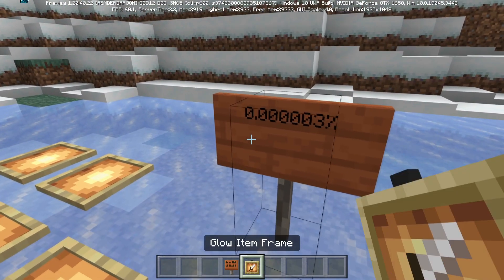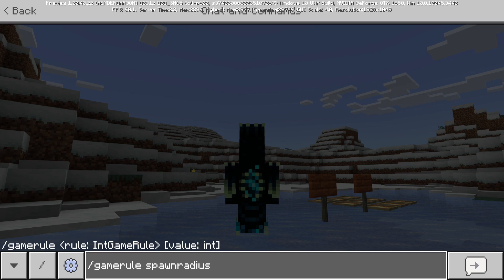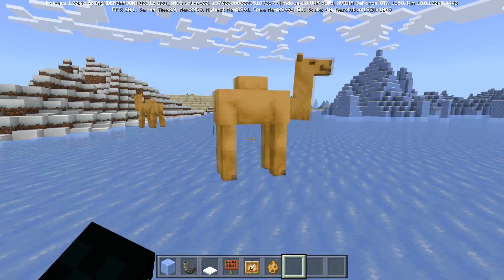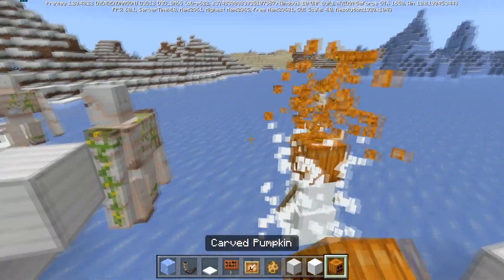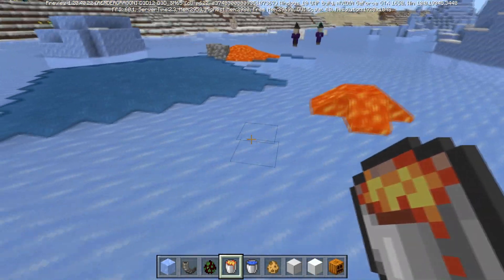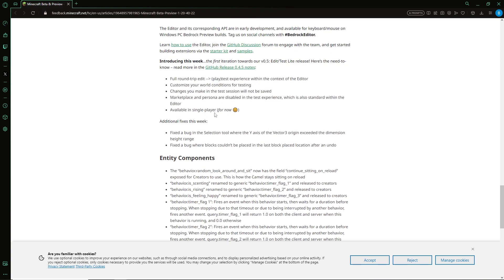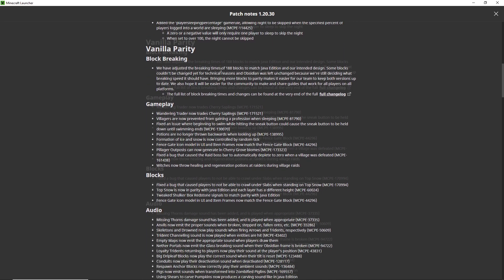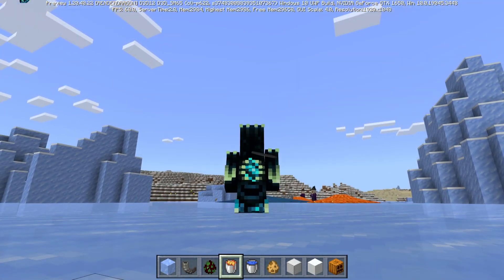Minecraft Bedrock 1.20.40.22 | Parity Changes & More!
In this video we cover everything new in Beta 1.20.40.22